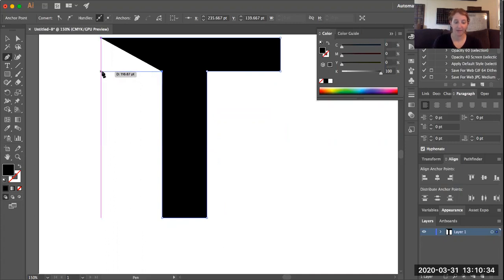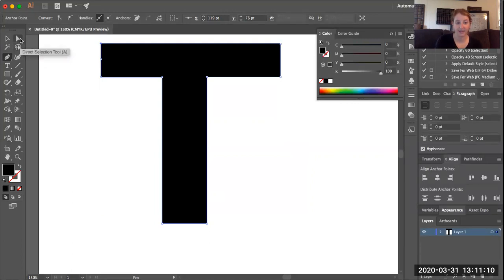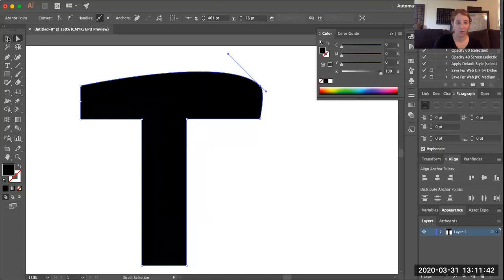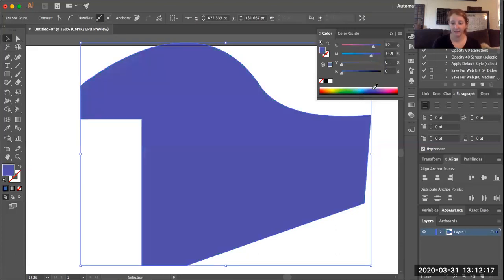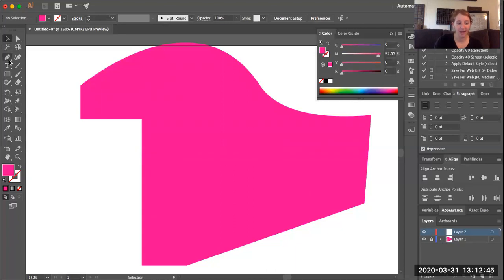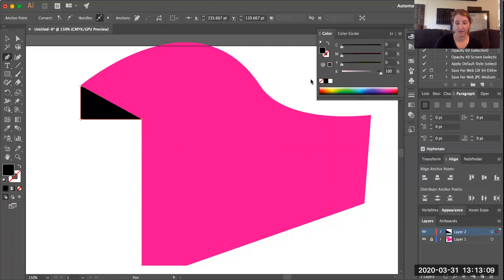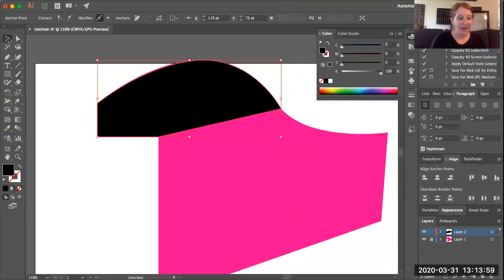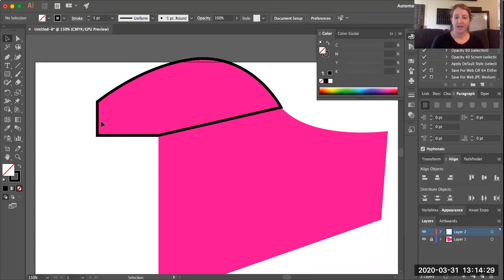T.Coombs - Graphic Design Pen Tool Tutorial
We will be using Adobe Illustrator this week in our assignments, please watch the video for a basic tutorial to accompany your assignments in Canvas.